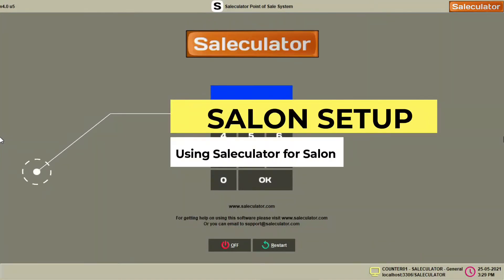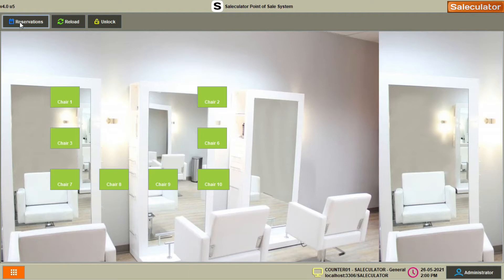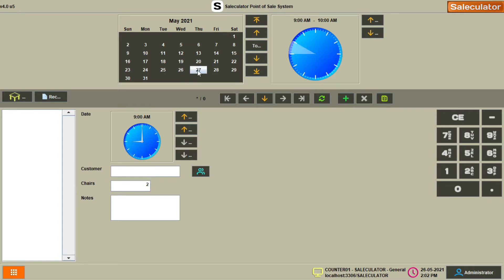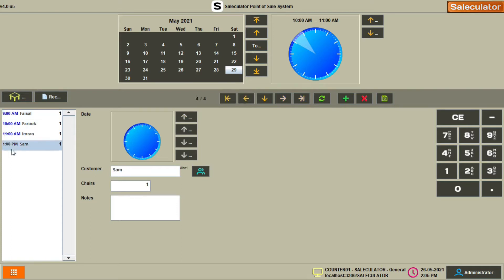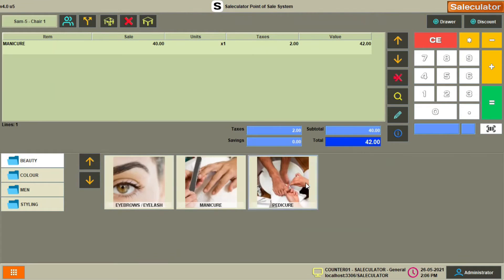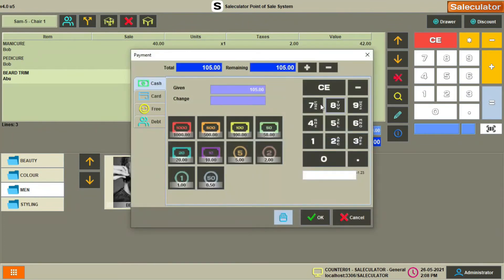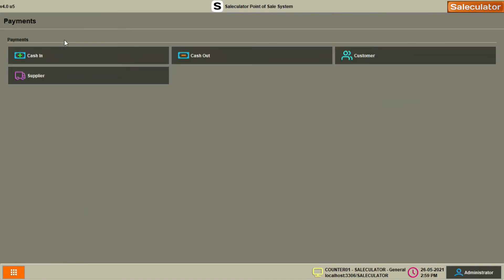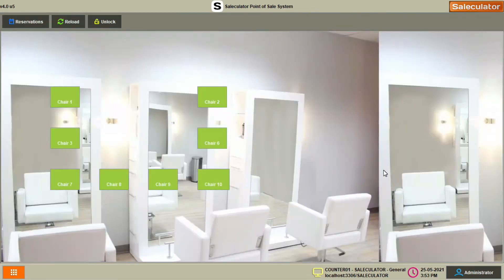Using Saleculator for Salon Business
This video will show you how to perform Salon operations using your Saleculator software.